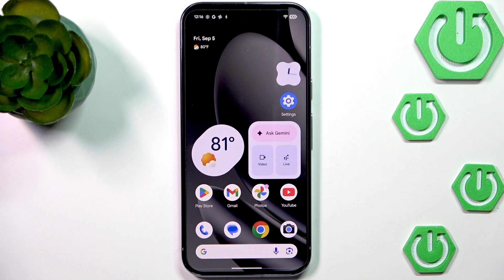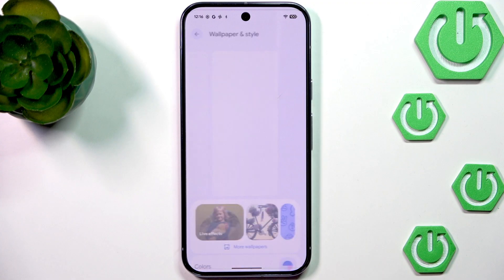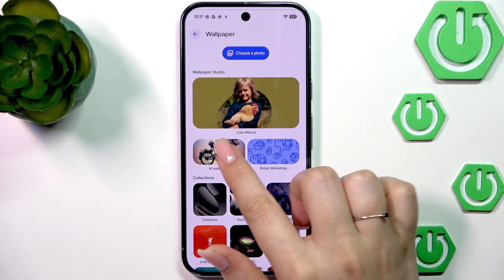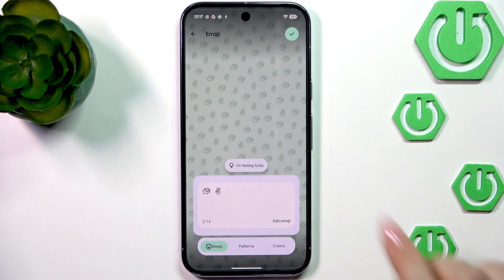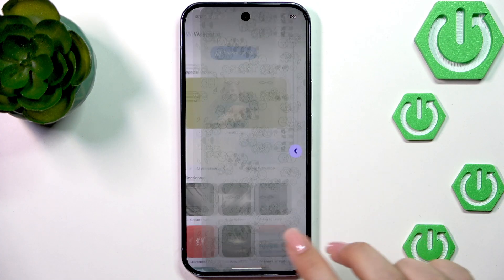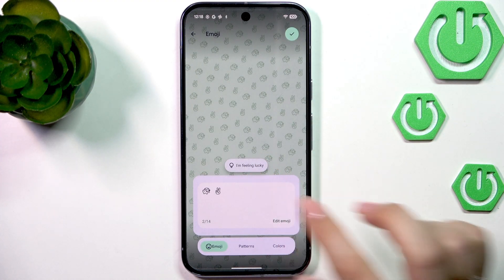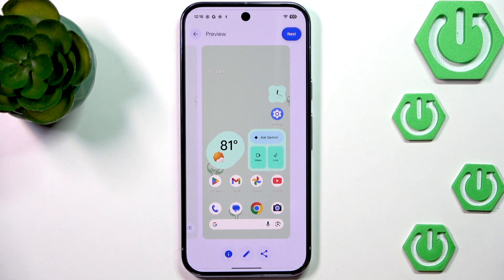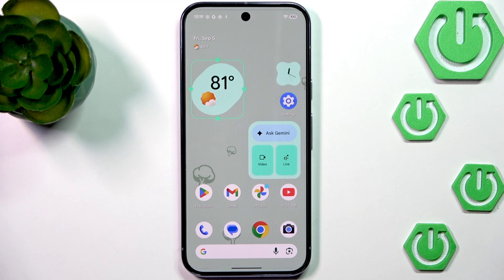GOOGLE Pixel 10 Pro – How to Change Wallpaper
If you want to personalize your GOOGLE Pixel 10 Pro, changing the wallpaper is a great way to make your device feel unique. In this video, you’ll learn step-by-step how to change the wallpaper on your GOOGLE Pixel 10 Pro using the built-in settings. We’ll show you how to access the wallpaper and style menu, explore different wallpaper collections, use AI-generated wallpapers, and even create custom emoji backgrounds. Whether you want to use your own photo, try out live effects, or pick from Google’s beautiful collections, you’ll find out how to set the perfect wallpaper for your home screen, lock screen, or both. This guide is perfect for anyone looking to refresh the look of their Pixel 10 Pro and make the most of its customization features.

How to change wallpaper on GOOGLE Pixel 10 Pro?
How to use AI wallpapers on GOOGLE Pixel 10 Pro?
Where is the wallpaper and style option on GOOGLE Pixel 10 Pro?

0:00 Introduction
0:10 Open Settings and Find Wallpaper & Style
0:25 Explore Wallpaper Collections and Live Effects
0:45 Create AI Wallpapers and Emoji Workshop
1:30 Customize and Preview Wallpaper
2:00 Set Wallpaper for Home Screen, Lock Screen, or Both
2:20 Confirm and Apply New Wallpaper